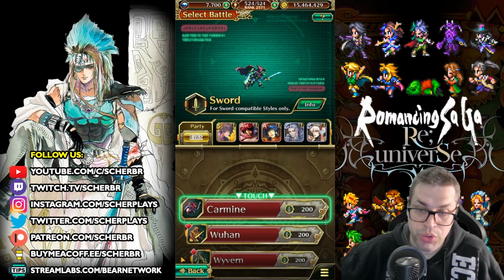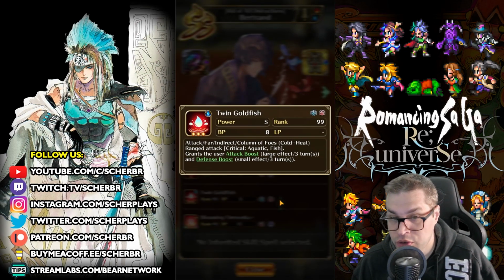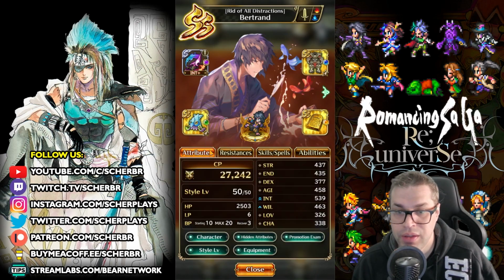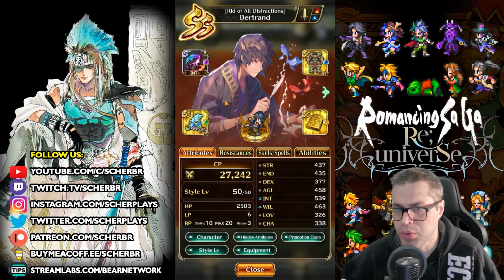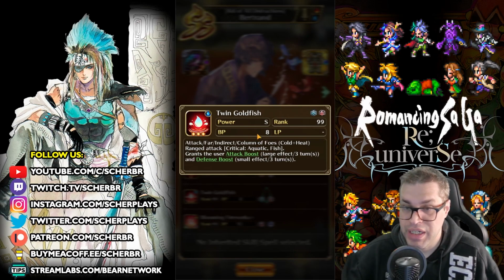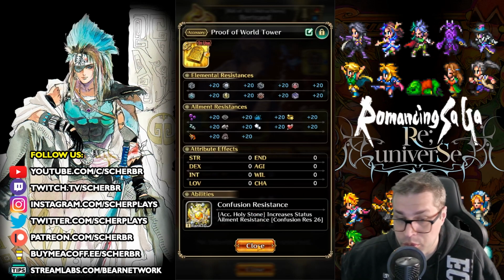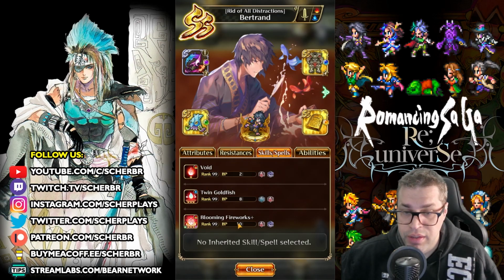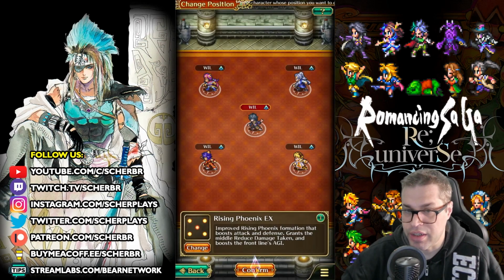Remembrance Battle: Sword, Carmine Stage 20 Strategy - Romancing SaGa re;UniverSe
If you still don't have Sword Johan and/or don't have a good healer for this fight, if you have access to GLEX Bertrand he can solo this stage easily and beat Carmine even before Turn 10